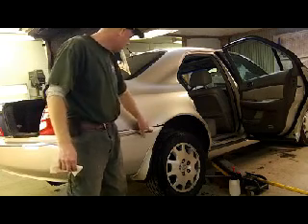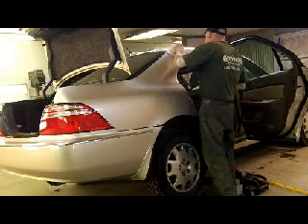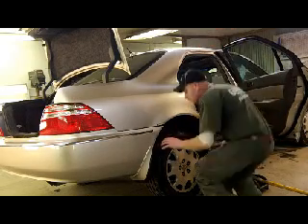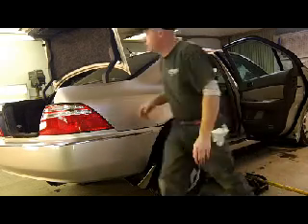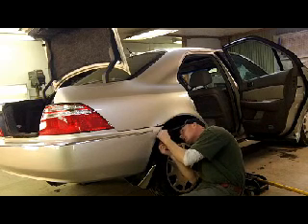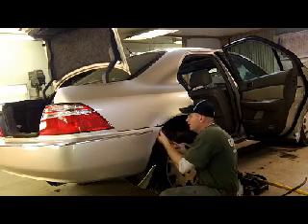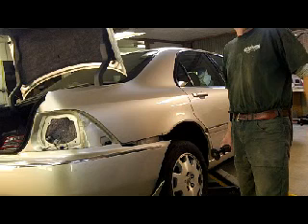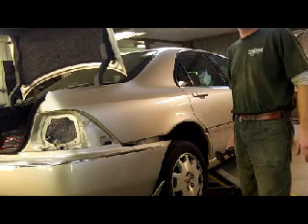2004 Acura RL Rust Repair part 1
Starting on the 2004 RL